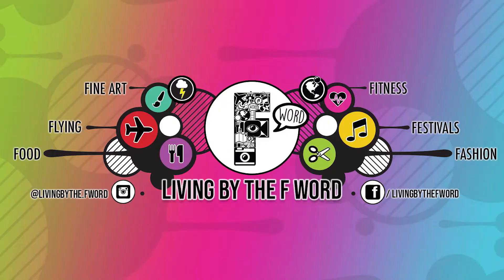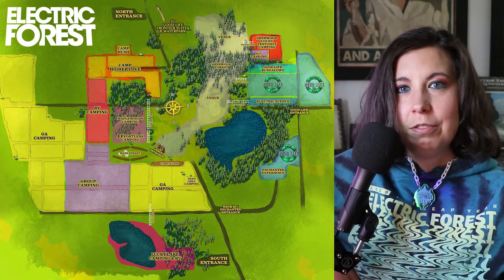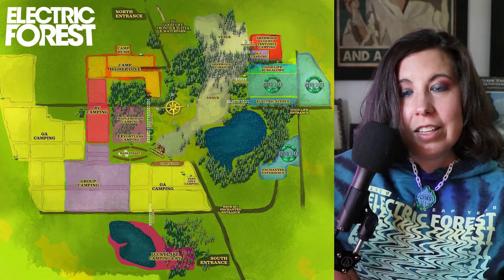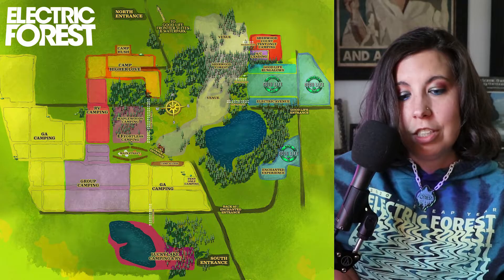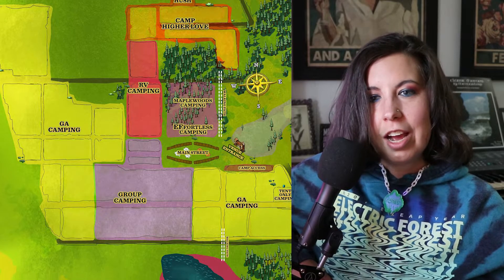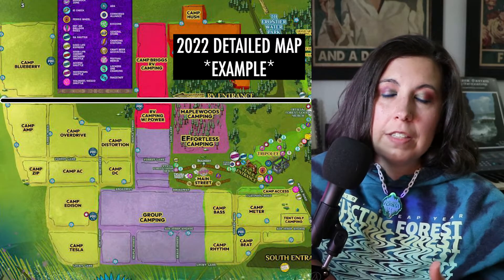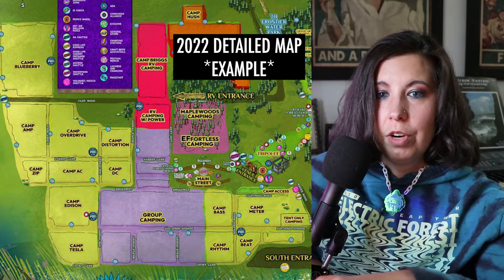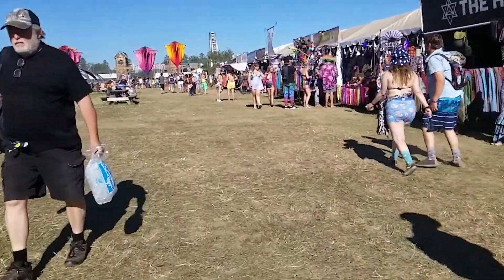Electric Forest GA Campground Guide ⛺ Map Overview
This guide has everything you need to know about the GA Campgrounds at Electric Forest! EVERYTHING! Hours of operation, early arrival, South and North check point entrances, types of GA tickets and tips for those sections. I discuss a detailed map overview of the campgrounds to help you navigate the roads and various camping neighborhoods within GA Camping. I also talk about the GA camping amenities: Pods, Main Street, Shuttles, Pedi Cabs and some general camping tips you should know if you're new here!

TIME STAMPS⬇
0:00 Welcome To GA Camping at Forest!
1:25 Hours Of Operation: Early Arrival
3:52 Getting There: Main Roads
6:32 South & North Entrances: Security
8:20 Types of GA Tickets and Tips
9:20 Group Camping, Tent Only, RV Tips
11:35 Elevated GA Camping Sections
12:13 Detailed Map of GA Neighborhoods
13:50 How To Not Get Lost
14:55 Campground Distance To Venue
16:13 GA Amenities: Pods, Main Street, General Store
18:38 GA Amenities: Shuttles and Pedi Cab Tips
20:41 GA Festival Entrance: GA and Loyalty
23:17 Rothbury Weather
24:16 General Tips for GA Camping
27:47 More Videos and EF Radio!

Join the F Word Lovers FB Group!
ABOUT ME ➡ Fine Artist | Flight Attendant | Festival Enthusiast
AGE➡ 36
FROM➡ New Jersey, USA
CAMERA➡ Canon 80D & Galaxy Z Fold 4
EDITING SOFTWARE➡ Adobe Premiere Pro
NEXT EVENT➡ Electric Forest

LOVE YOU F WORD LOVERS! Jess